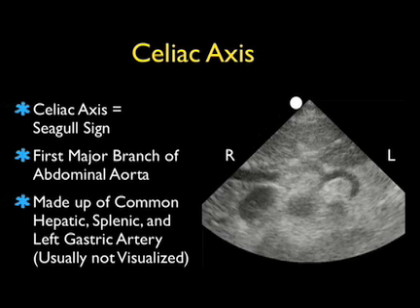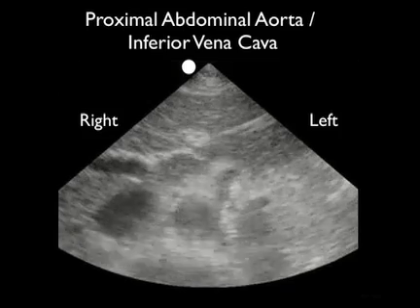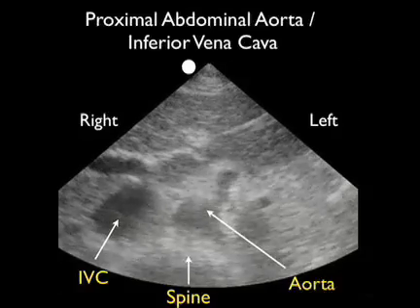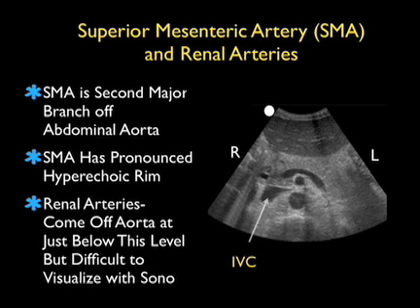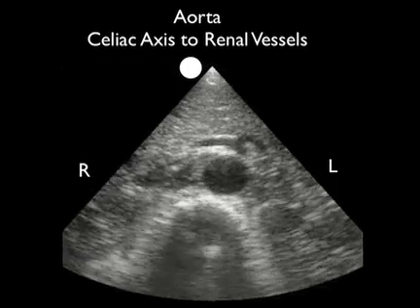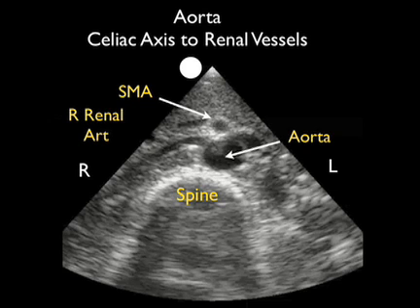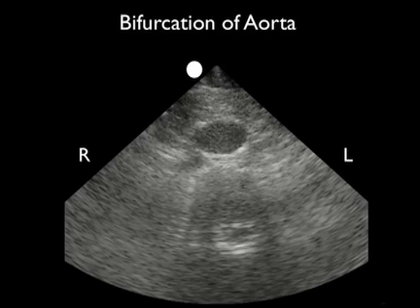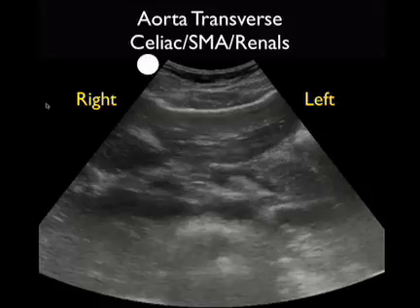How To: Abdominal Ultrasound - Aorta Case Study Video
This video is an introduction to the use of ultrasound in the evaluation of the abdominal aorta